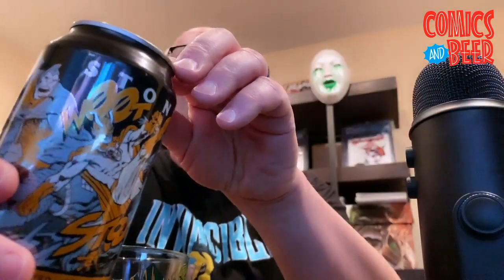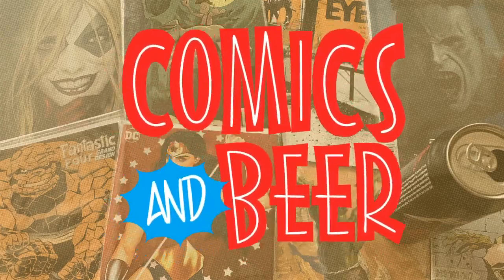Comics and Beer for 1/8/2020, Comics & Beer, Comics, Beer, w00tstout